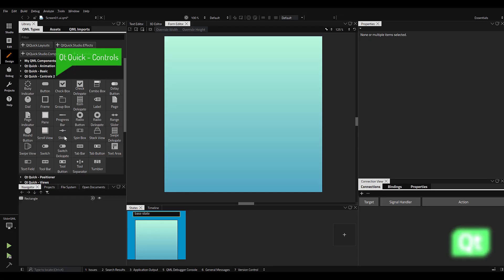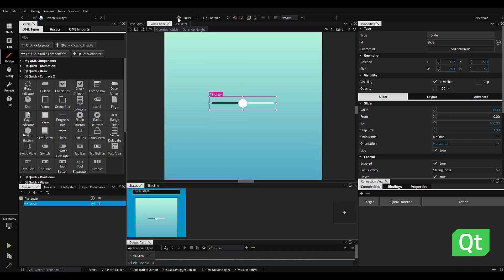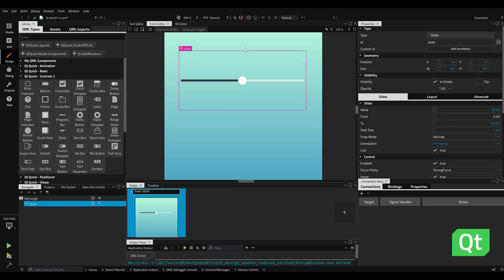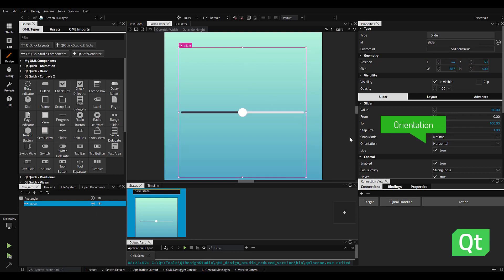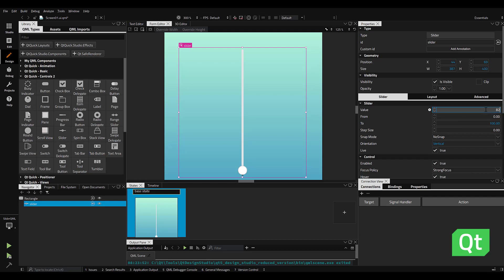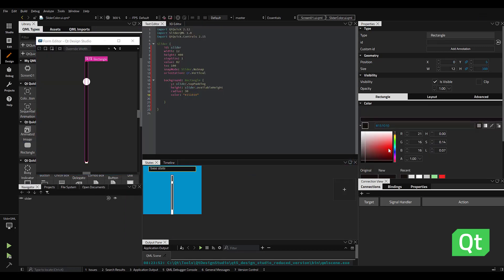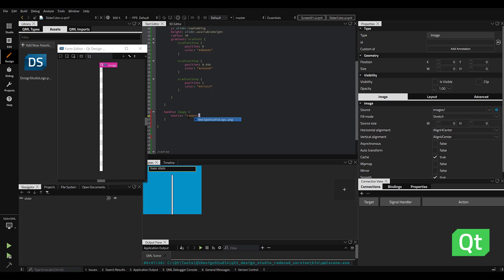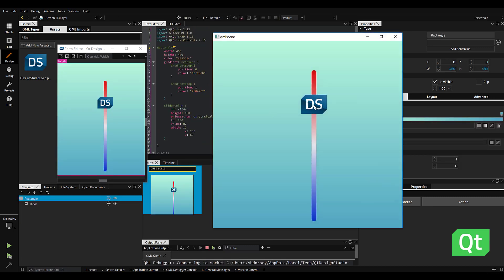Qt Design Studio QuickTip: Slider Control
Join Shawn Dorsey, a Senior Technical Artist at The Qt Company, as he guides us through a series of Quick Tips aimed at explaining the primary functionality of Qt Design Studio.

Part Four: Slider Control

Qt Design Studio is an easy-to-use design tool that lets designers import designs from Sketch and Photoshop to Qt, animate them, test them live on the target hardware, and turn them into QML code developers can use.

For more information on the design capabilities of the Qt ecosystem,